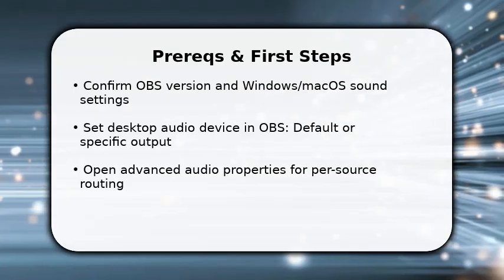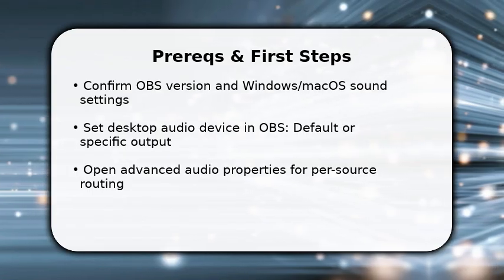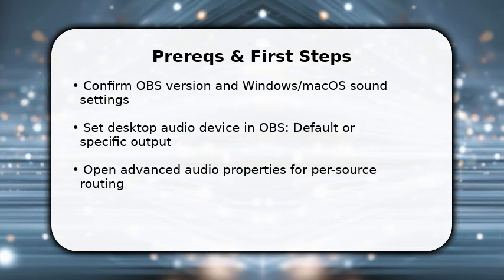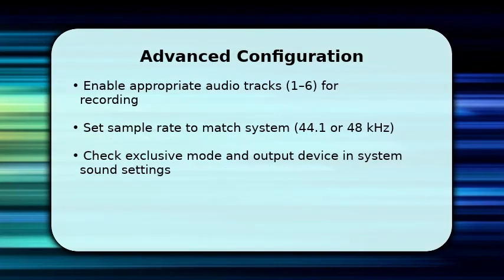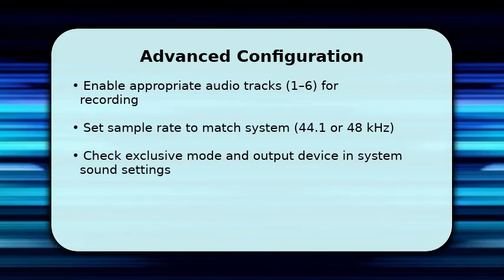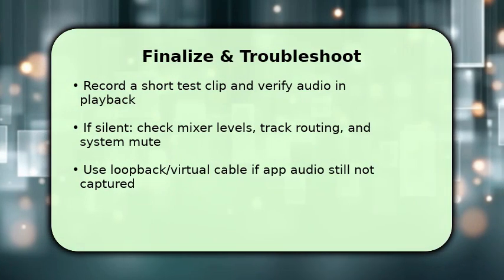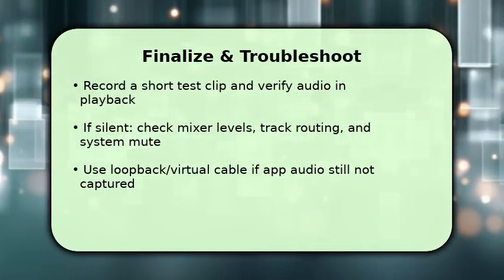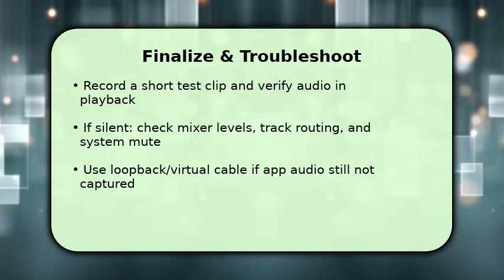How to Fix Obs Not Recording Desktop Audio (easy Method)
How to Fix Obs Not Recording Desktop Audio (easy Method) | 🔒 Surfshark VPN Deal — Stay private and secure. $1.99/mo + 3 Months Free ▸

Discover an easy solution to fix OBS not recording desktop audio. This quick guide will walk you through troubleshooting steps, including checking settings and ensuring your microphone is properly configured within the software.

OBS, fix, not record, desktop audio, troubleshoot, microphone configuration, settings check, video recording guide, audio issues OBS, streaming problems